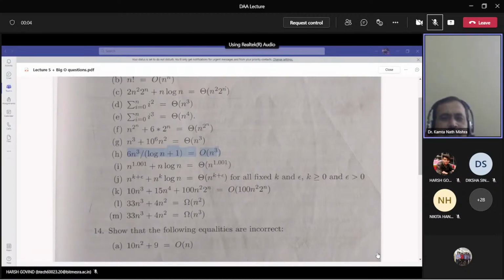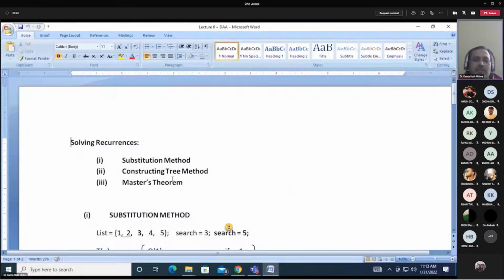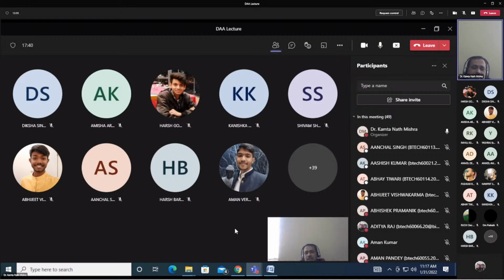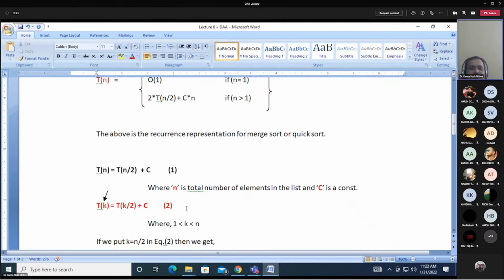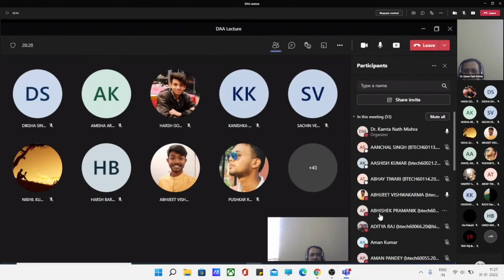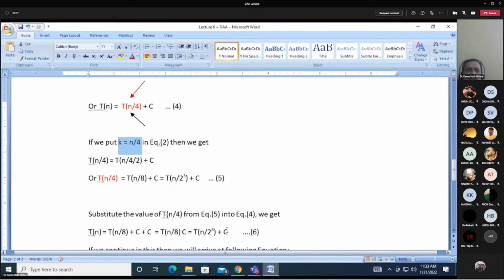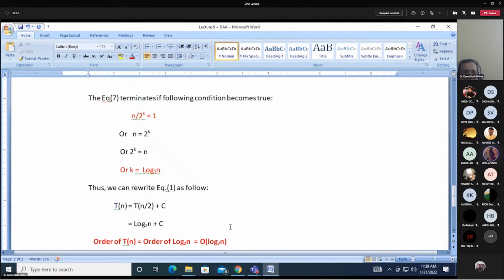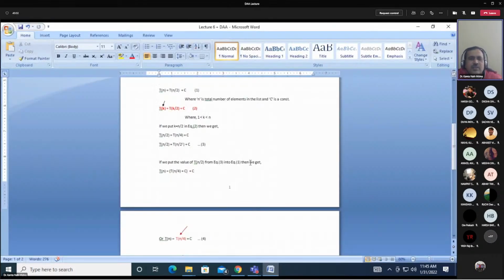DAA --- 31/01/2022 --- FRIDAY --- 6th class --- MODULE - 01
Class - 6th

Module - 01

4th SEM